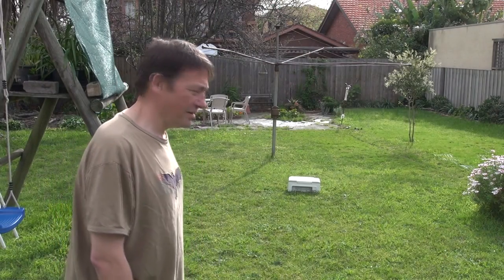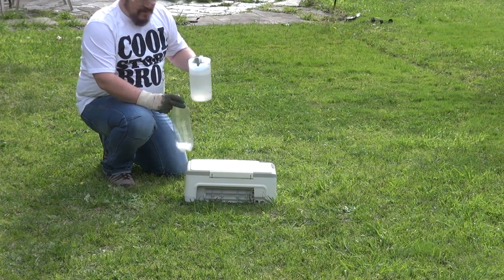Making of exploding printer video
This is me and AIDzee doing science.

There are really cheap shirts here that's still pretty good quality (and you can customise them!)

Send me hate mail!
GPO Box 3290
Melbourne 3001 Australia